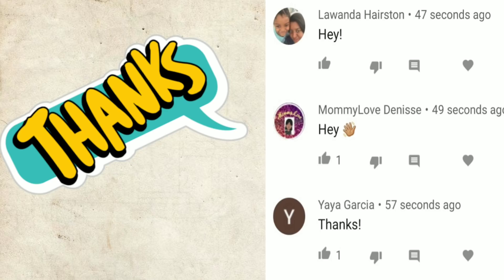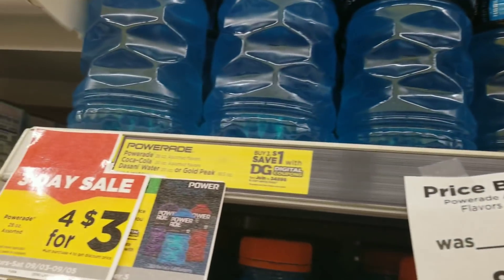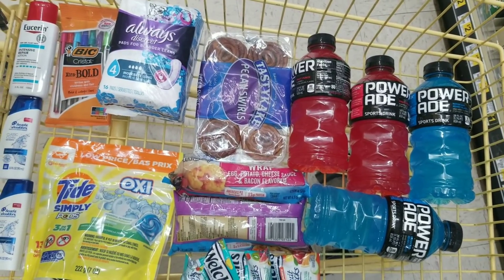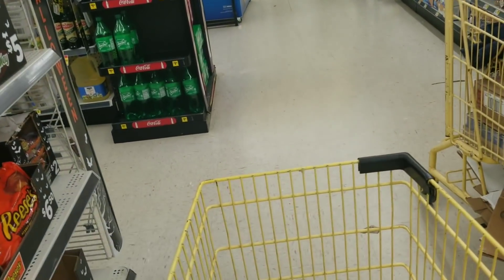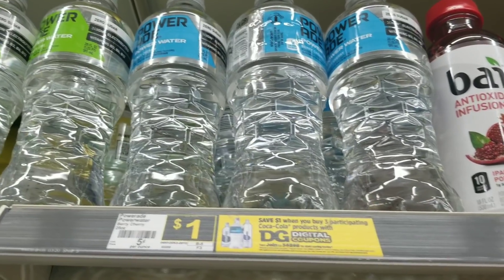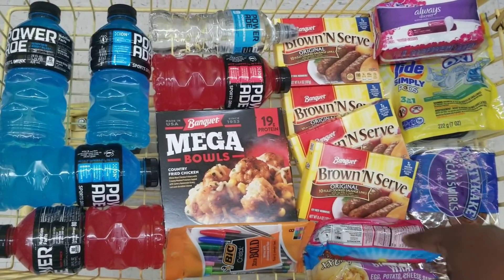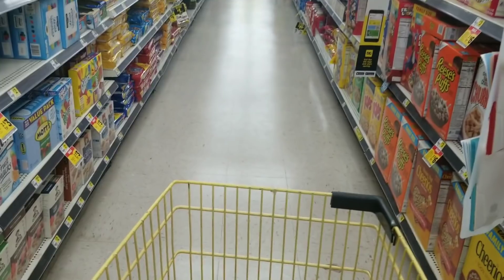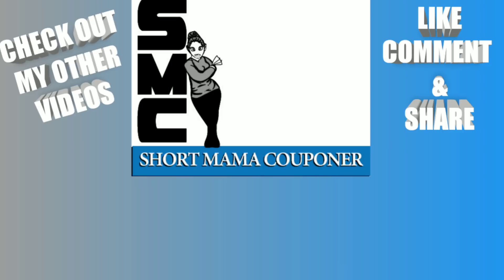DOLLAR GENERAL $5/$25 ALL DIGITAL DEALS| CHEAP FOOD ITEMS